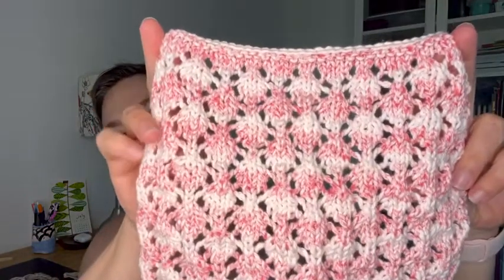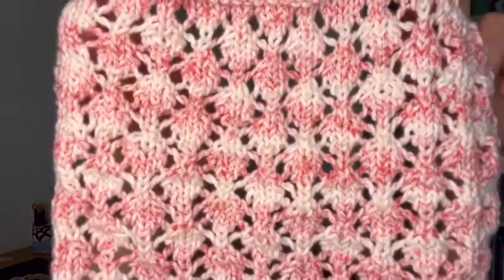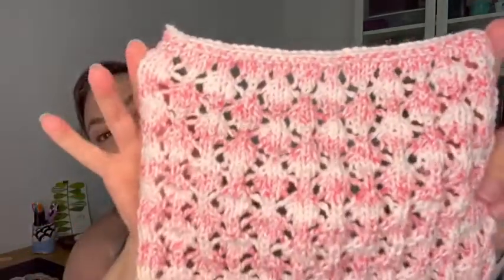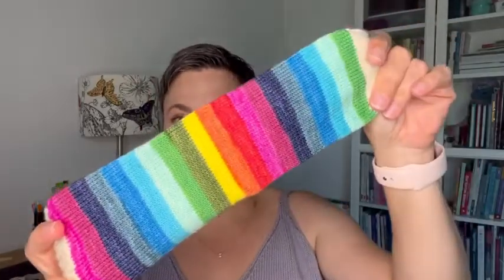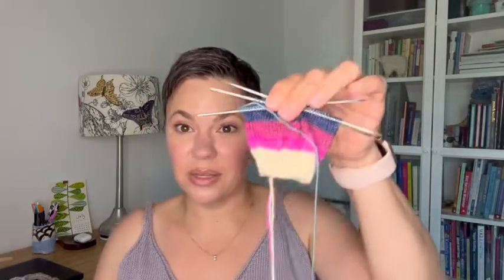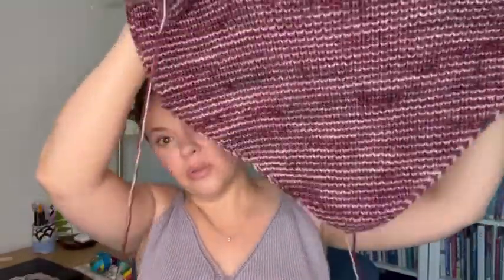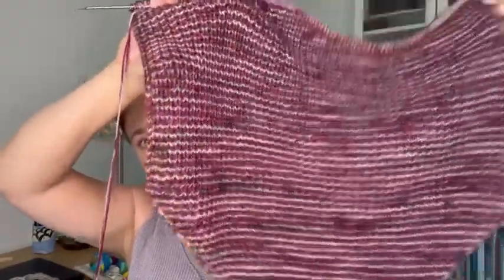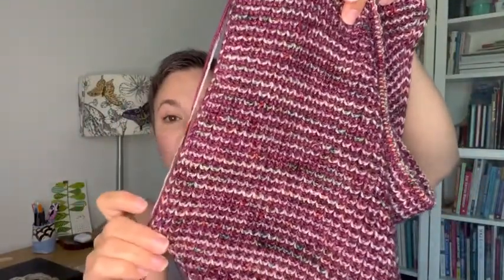Episode 47: Inclinations Cowl Back on Track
Hello! Welcome to Joline Knits A Lot! I am full of sock knitting inspiration! I’ve been cranking socks and knitting socks and am about to start the twtsocksprint2022 where we knit 2 socks in 2 weeks. But it’s not all socks on my needles. I’ve been making progress on my inclinationscowl after a minor setback. My ornatablouse is coming along nicely, too. My 3dprintedsockmachine is back in action and I have the sock tubes to prove it. Thanks for joining me for all the sock talk.

twtsocksprint 2022